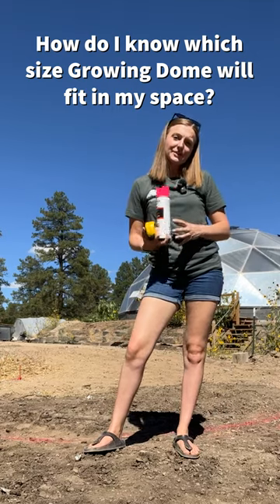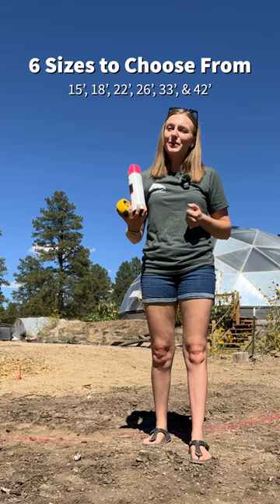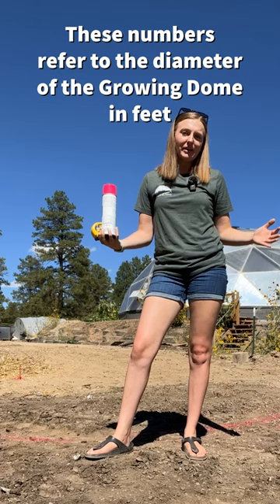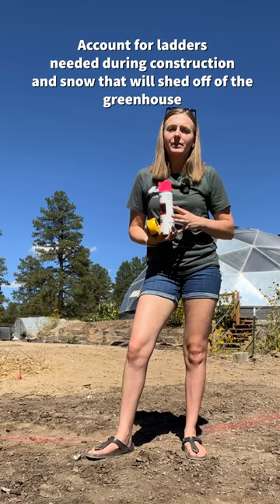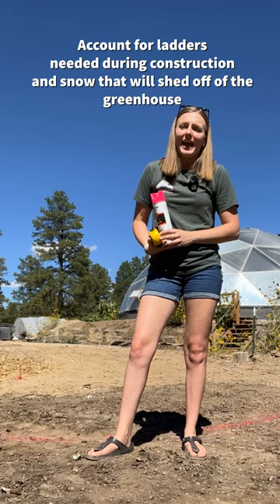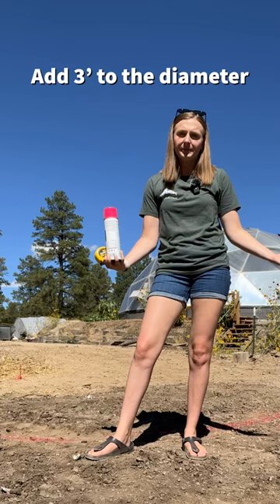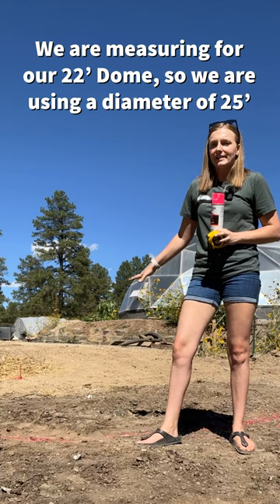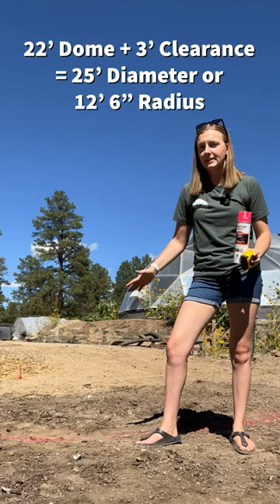Ask an Expert - Episode #20 How to Measure for a GrowingDome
Measuring your greenhouse site is simple with this easy formula! You might even find that you room for the next size up!